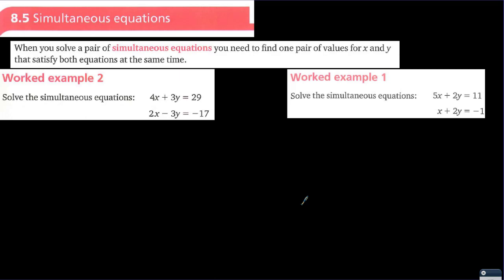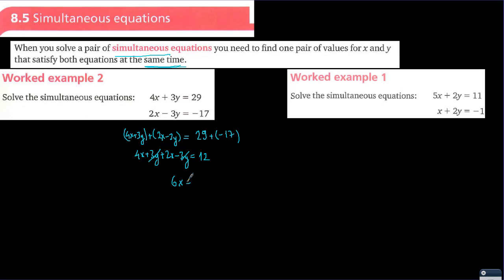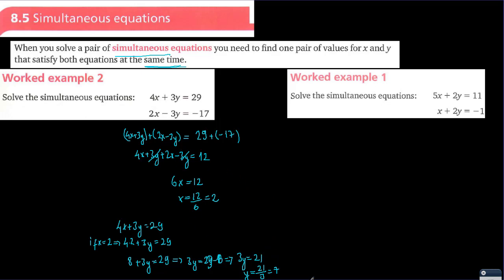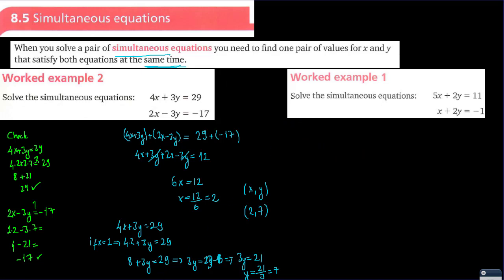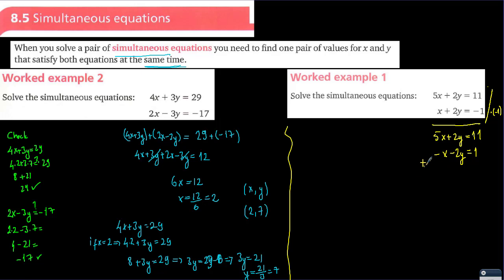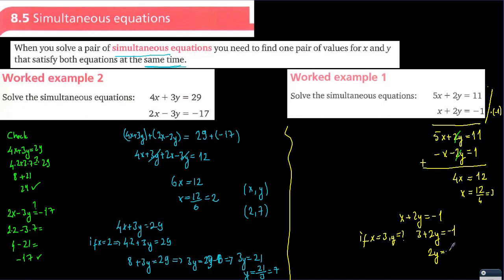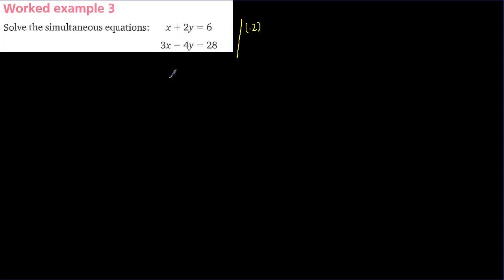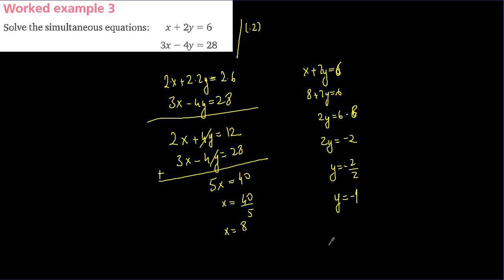Simultaneous equations Lesson 6